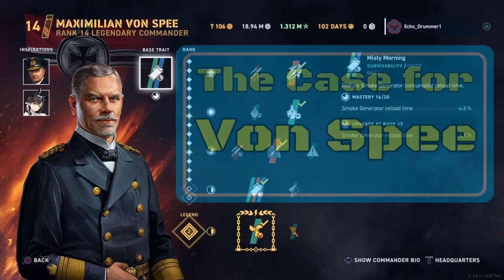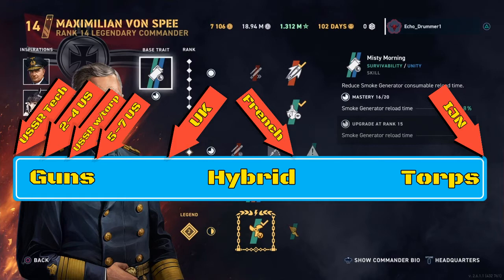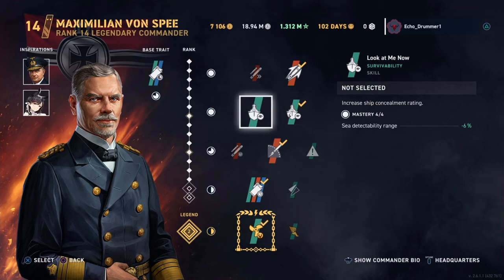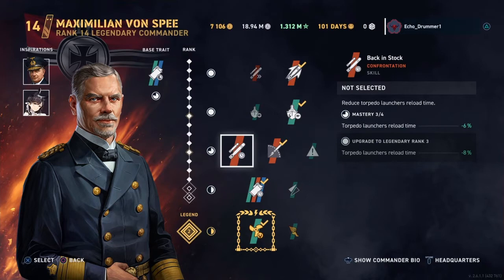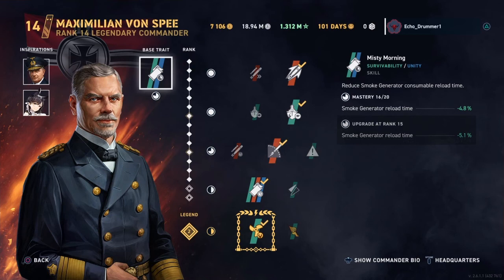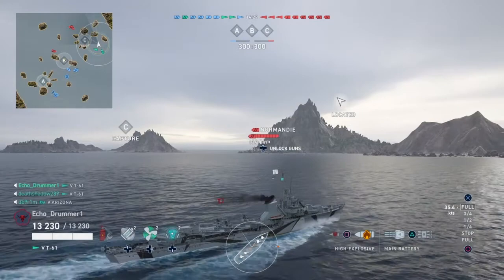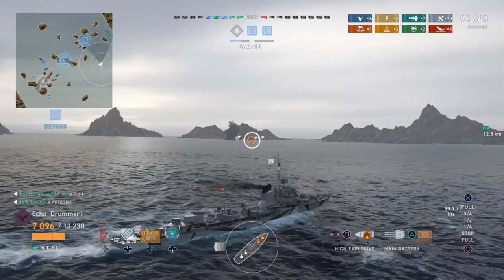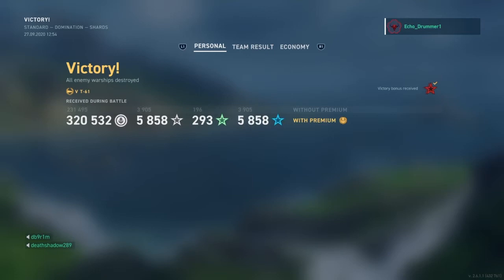The Case for Von Spee | World of Warships Legends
Von Spee or Bey? I think the choice is clear, and in this video we will take a look at my thoughts as to why I run Von Spee.